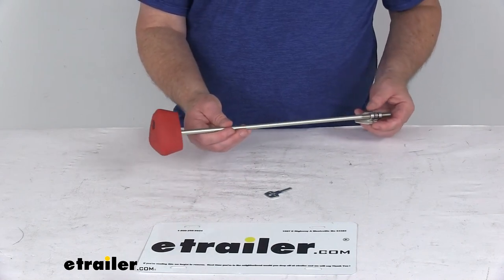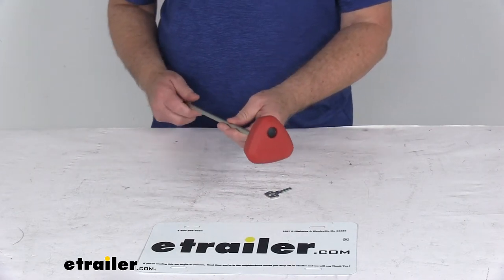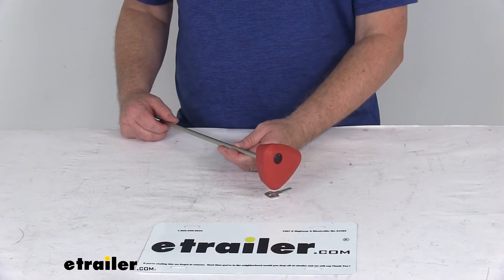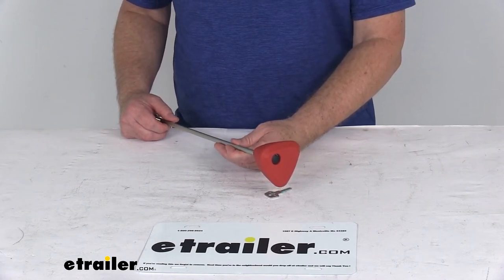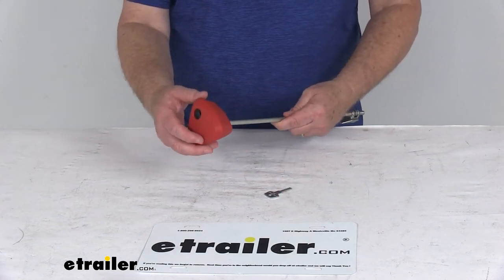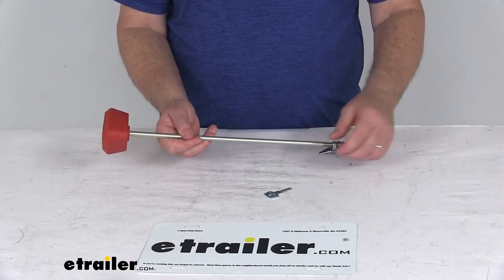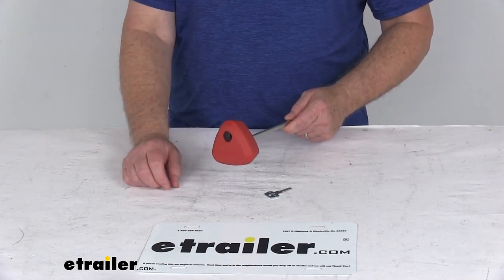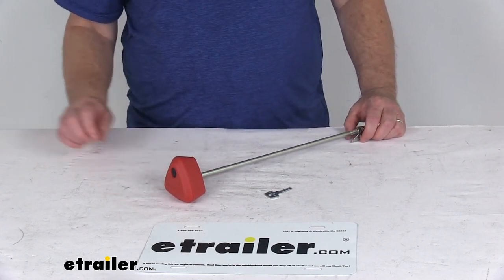etrailer | Let’s Check Out the Replacement SpeedKnob for Yakima Dr. Tray Bike Racks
Take a look at the replacement speed knob for the Yakima Dr.Tray platform bike racks. This part will replace the speed knob that's on your Yakima Dr.Tray platform bike racks, part number Y02473, Y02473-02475, the Y02474, and the Y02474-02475; all those platform bike racks we do sell separately on our website. Basically, this speed knob is what will allow you to tighten down your bike rack to the hitch receiver. It does include the internal wedge alignment spring right here, and the key, and it does not have a lock core in it. We do offer the SKS lock core; it's sold separately on our website, so this can be keyed alike to match existing lock cores. That should do it for the review on new replacement speed knob for the Yakima Dr.Tray platform bike racks..